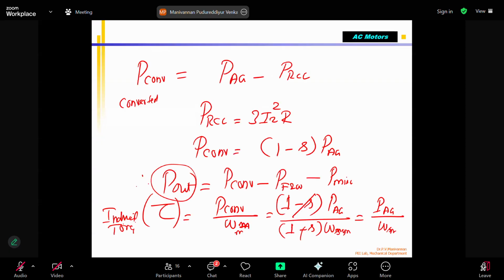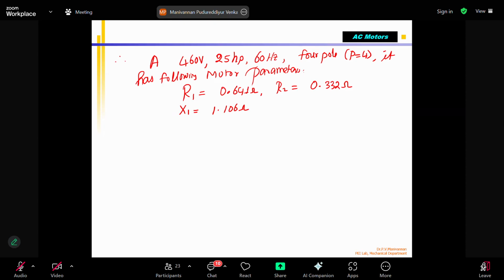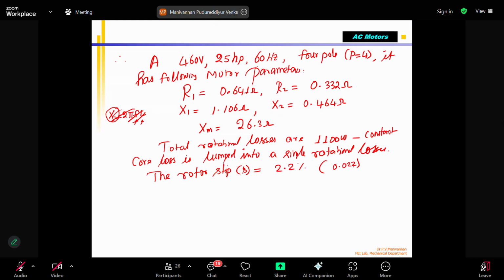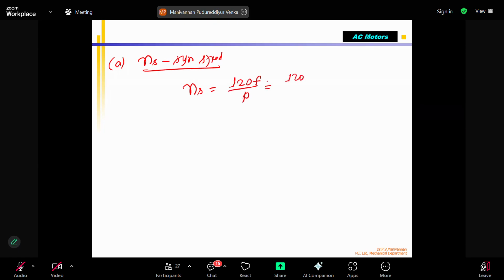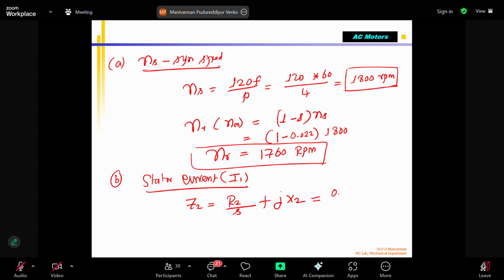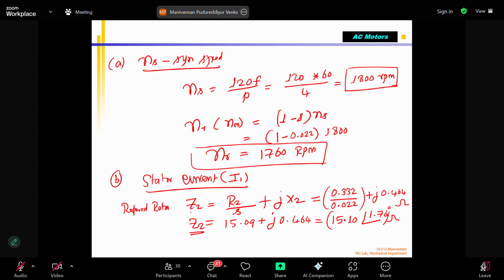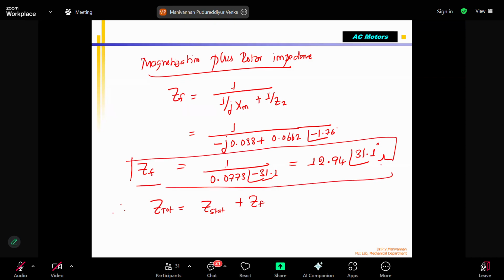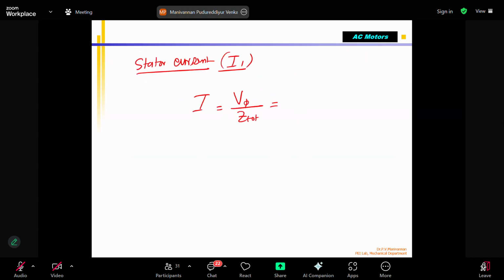Video 17_1_260225_ME5010W_Hybrid and Electric Vehicle Technology